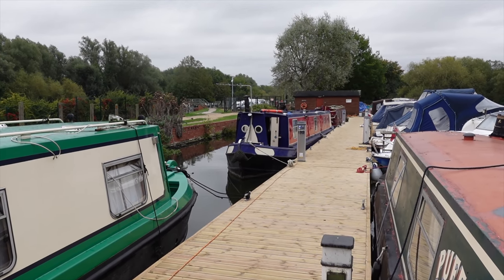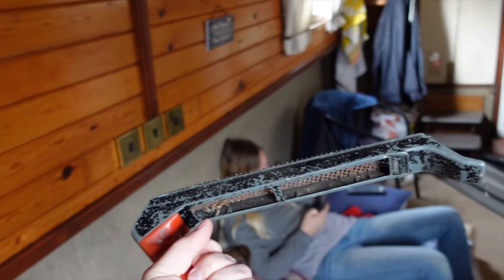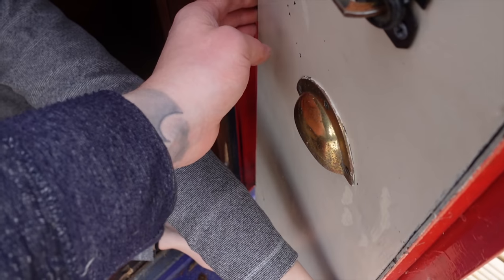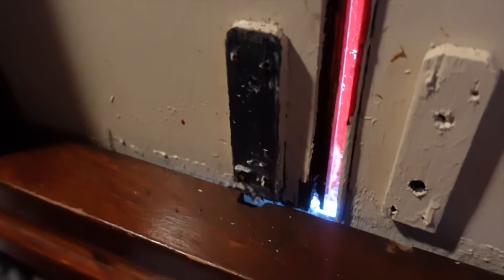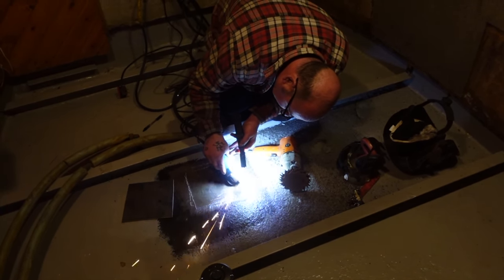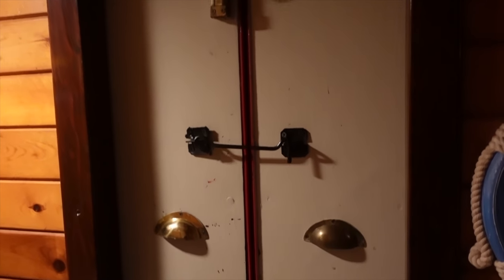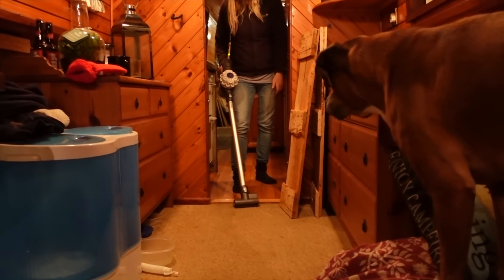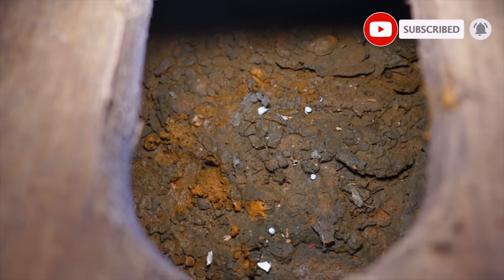we FOUND an 8mm DEEP hole in narrowboat HULL !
Vlog 43

After extracting all the water and treating our  our flooded hull we discovered our narrowboats belly button, an 8mm Deep hole In our 12.5 Deep hull … scary stuff, we also attempt to fix our hatch doors ready for the Winter months